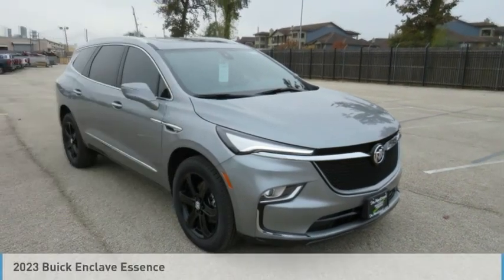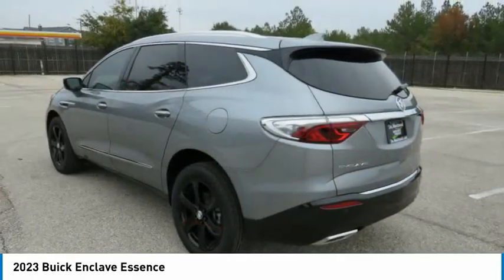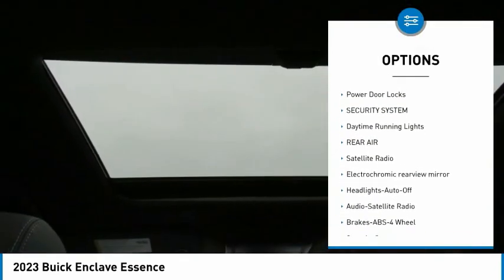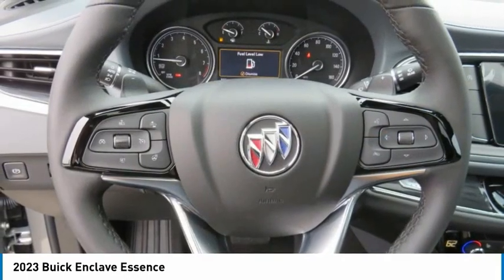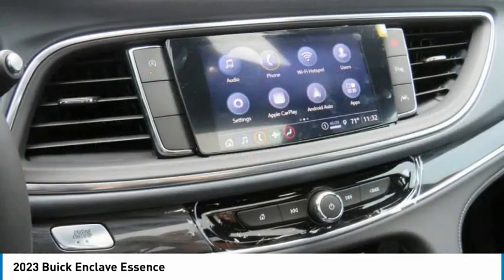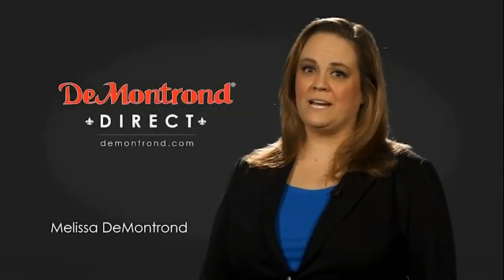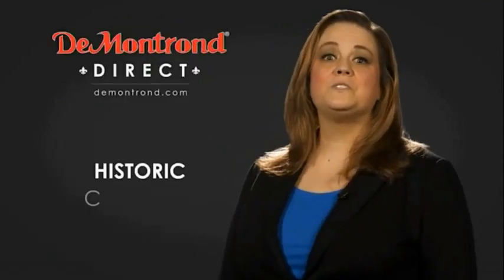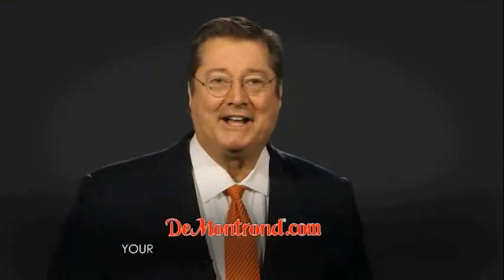2023 Buick Enclave B13179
2023 Buick Enclave Essence

Don't miss this 2023 Buick. Make a great choice today with this must-have sport utility. Learn more about this sport utility by contacting the dealership today and own it today.